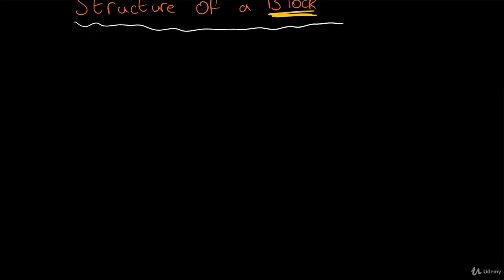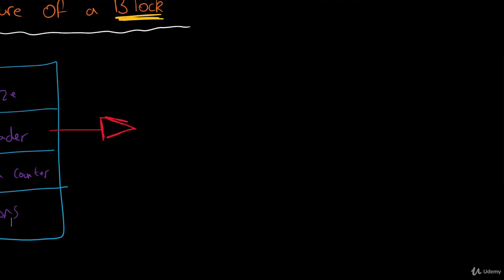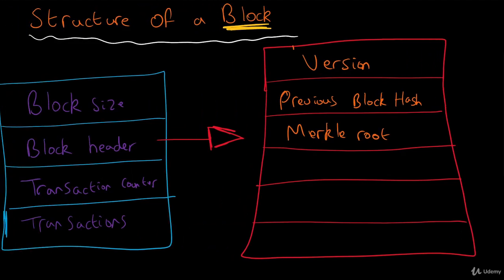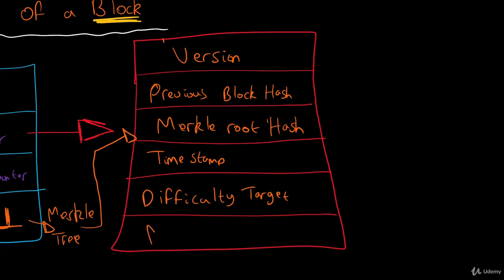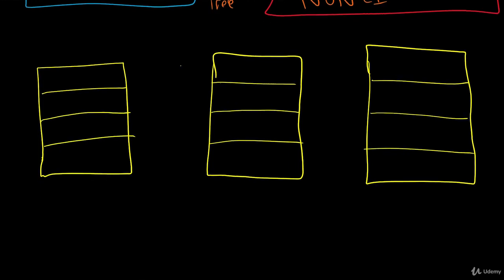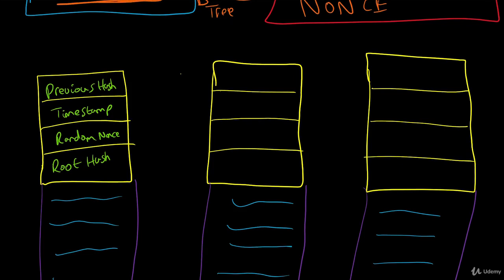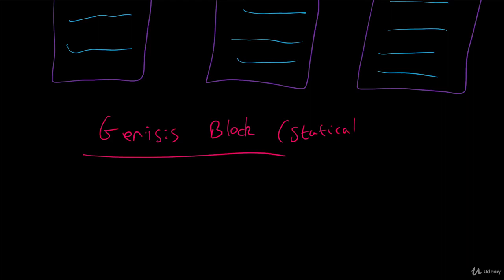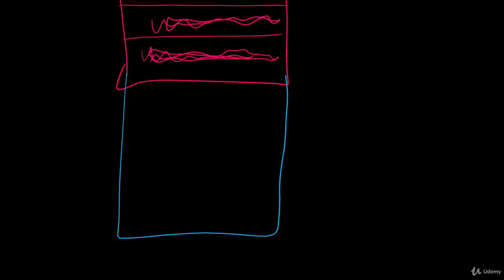Structure of a Block in Blockchain | Blockchain Tutorial